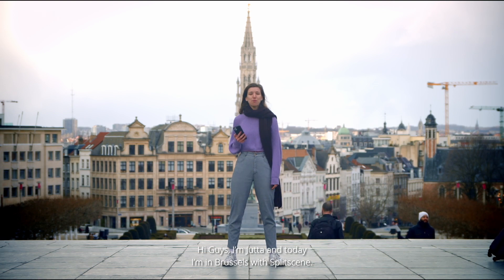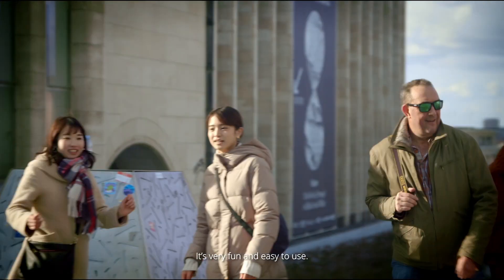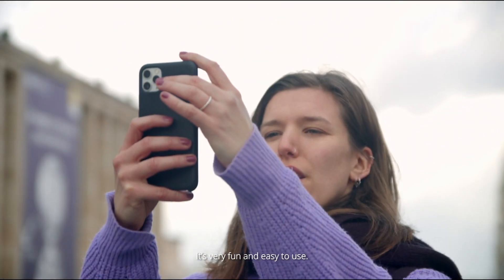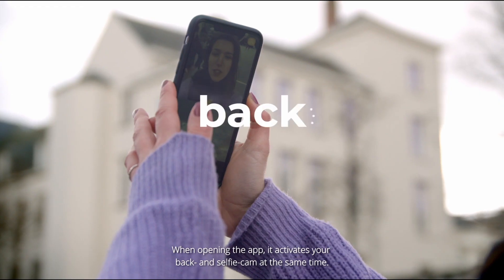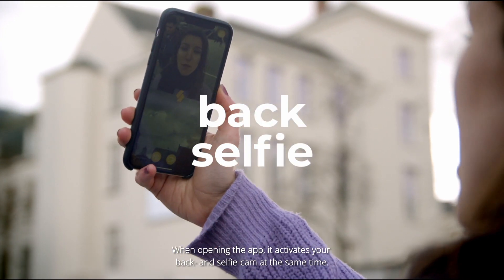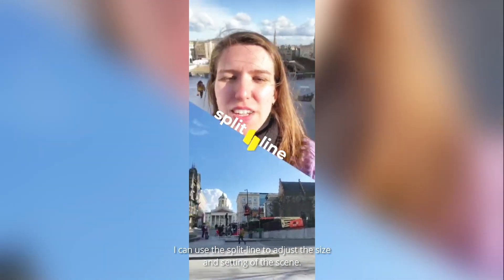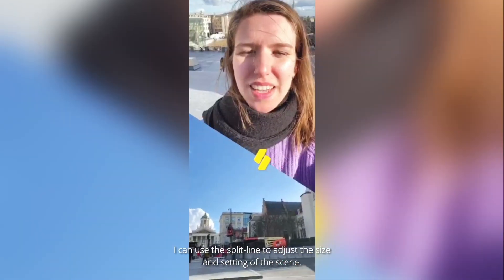Split-scene.com - Put yourself in the picture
Put yourself in the picture.

Influencing is bigger than ever and taking over the scene!
Splitscene has developed an innovative photo/video-tool to support this evolution.
Splitscene is a multi-cam experience, where front-cam and selfie-cam are recording at the same time. Offering a Split-line-mode or Picture-in-picture to capture you at your best.